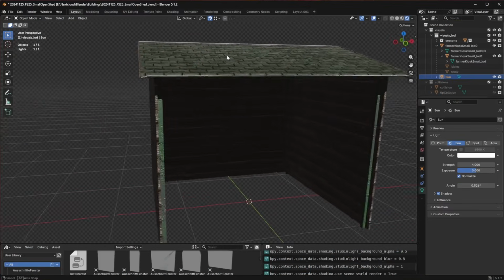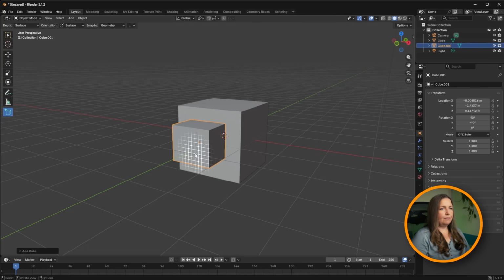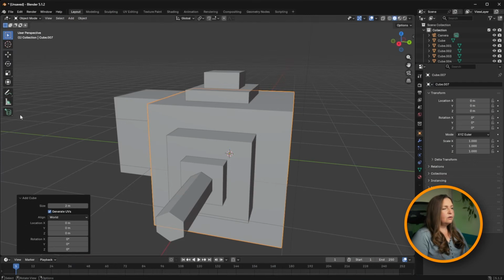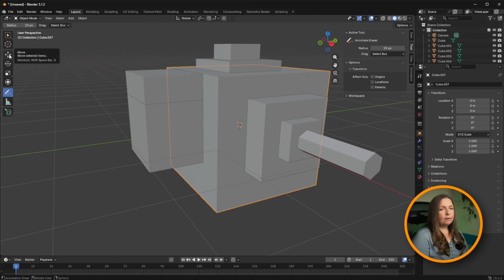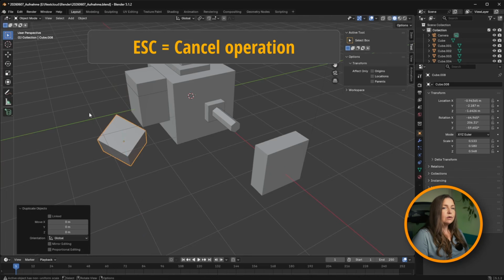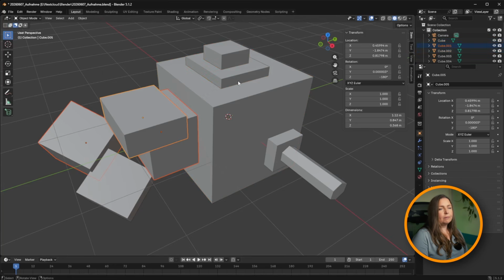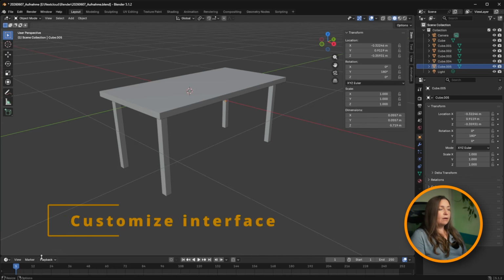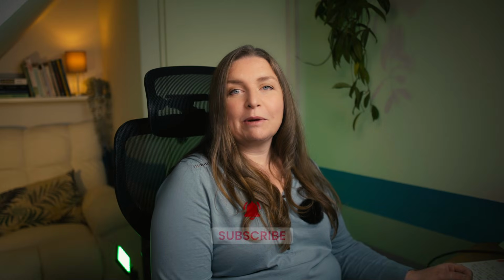Blender Basics Every Modder Needs to Know (BL01)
Master the Blender basics you actually need as a Farming Simulator 25 modder — no fluff, no features you'll never use. This step-by-step beginner tutorial covers viewport navigation, the toolbar, keyboard shortcuts, object transformations, the Outliner, the Properties panel, and how to switch between Object and Edit Mode. Everything is connected to real FS25 modding so you know exactly why it matters. Episode 1 of the Blender for Modders series.

WHAT YOU'LL LEARN
✔ The 3D Viewport, Outliner and Properties panel — only what matters for modding
✔ Viewport navigation: orbit, pan, zoom
✔ Adding primitives — what Ctrl, Alt and Shift do while dragging
✔ G / R / S — Grab, Rotate, Scale with world/local axis constraints and precision mode
✔ Duplicate (Shift+D) and Apply Transforms (Ctrl+A) — one of the most common beginner mistakes in FS25!
✔ Object Mode vs. Edit Mode — vertex, edge and face selection

These are some of the paid courses I did to learn Blender.

ABOUT THE CHANNEL
This is the go-to place for Farming Simulator modding — Giants Editor map building, Blender basics, Geometry Nodes, Lua scripting, and modding tips and tricks.

Chapters:
00:00 Intro
00:52 Setup — Blender + Giants Plugin
01:44 Interface tour
02:27 Navigation
04:25 Adding primitives — modifier keys explained
09:39 Measure tool
12:12 Annotations
13:41 Transformations
15:21 G / R / S — Grab, Rotate, Scale
17:40 Duplicate + Apply Transforms
19:55 3D Cursor
21:19 Selection
23:31 Build a table
25:12 Outliner
26:01 Properties panel
26:40 Customize interface
28:37 Object Mode vs. Edit Mode
29:36 Vertex, Edge, Face selection modes
32:51 Recap + what's next